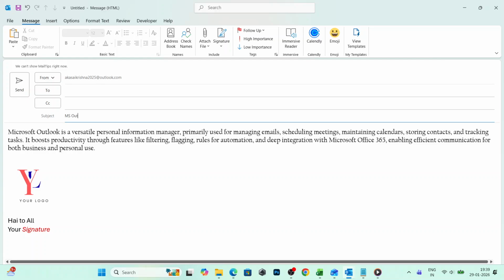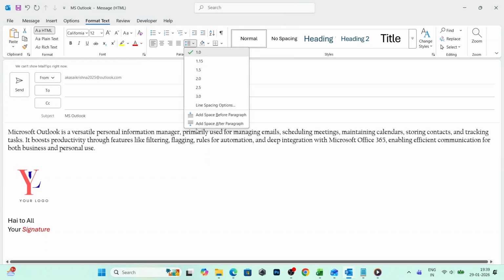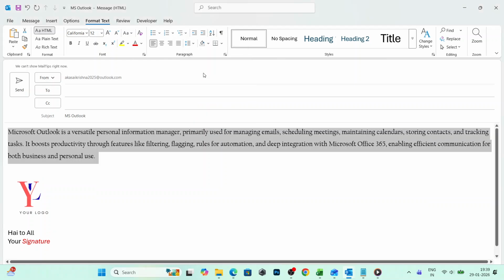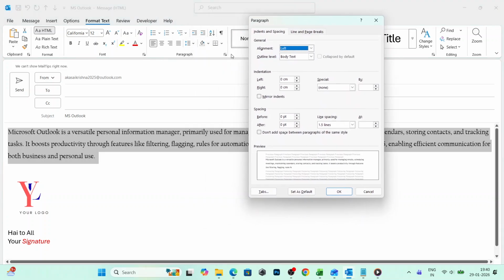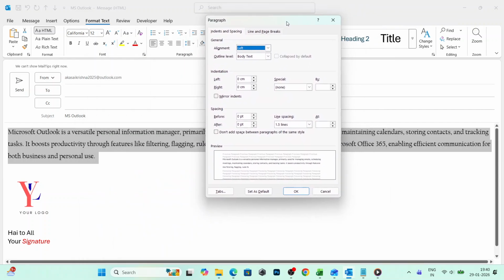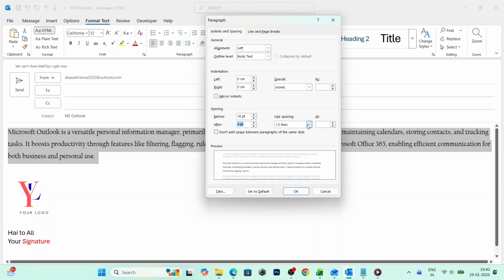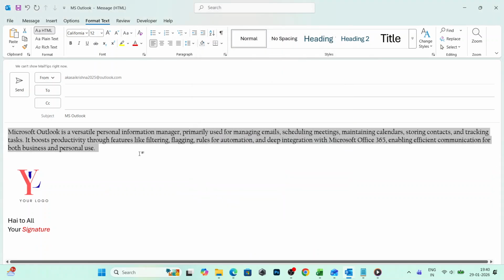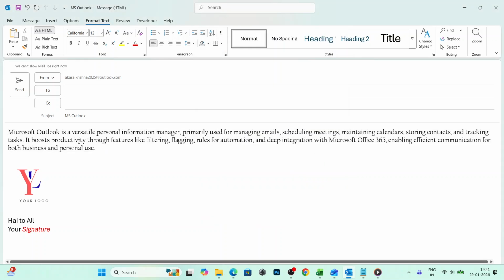How To Adjust Line Spacing In Outlook (Step By Step)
Learn how to change your Outlook inbox view and customize your Microsoft Outlook layout for maximum efficiency. This tutorial covers the latest Outlook display settings to help you manage your email inbox faster.